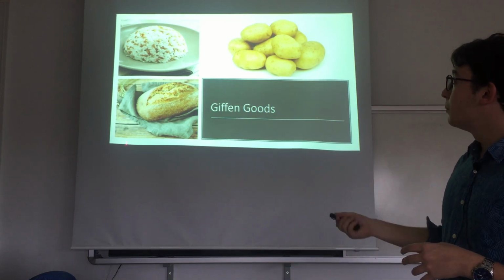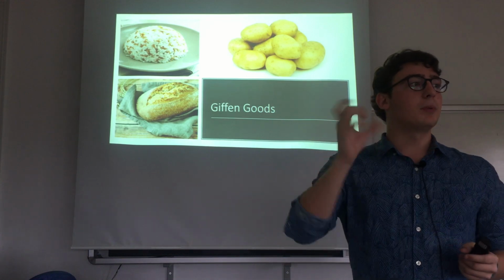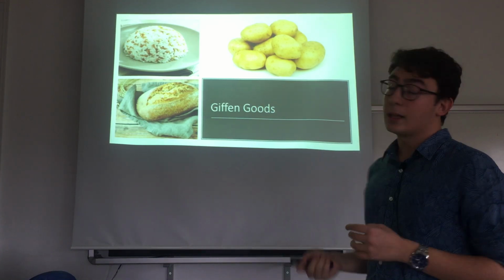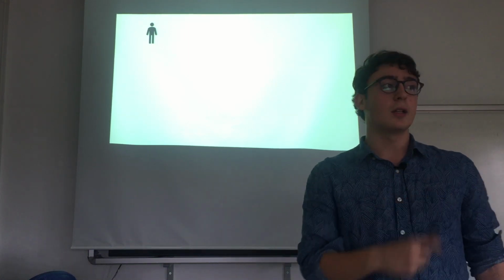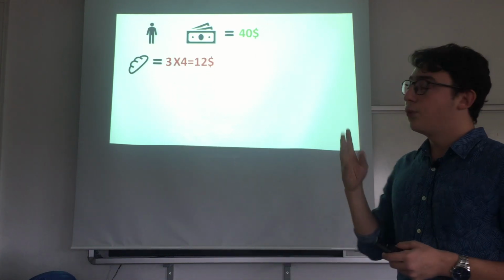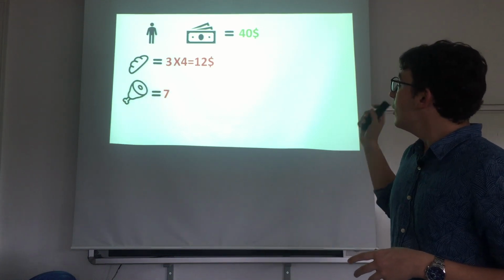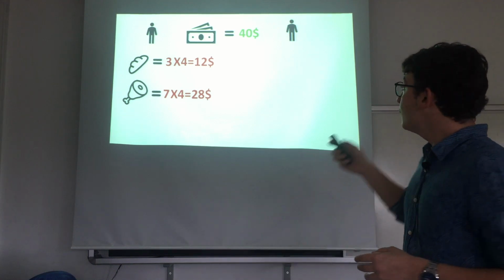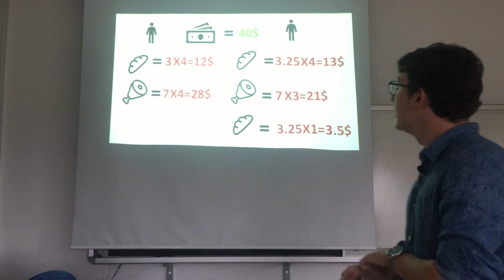Two ways to increase the prices and demands at the same time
This video is not presented as a model to be imitated, but as an example of an authentic student